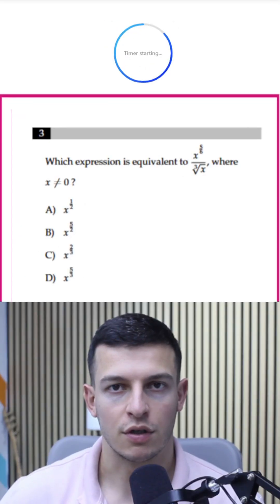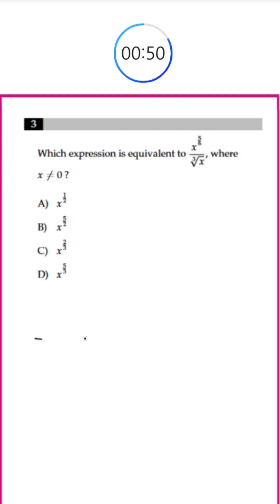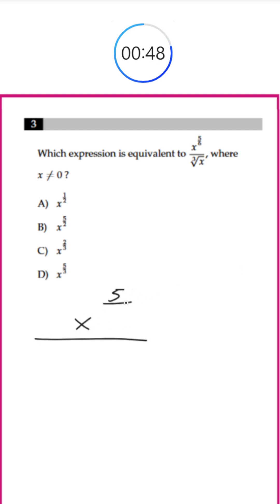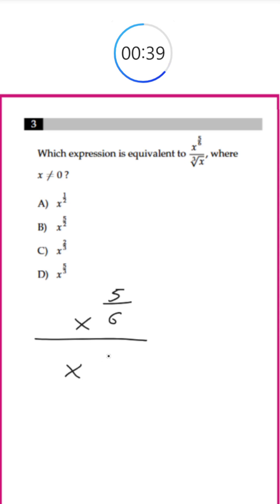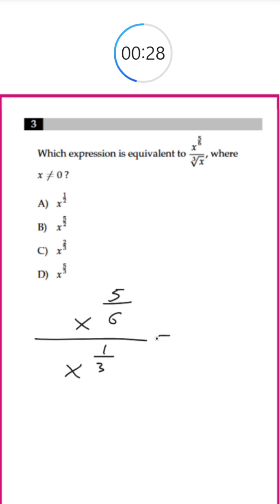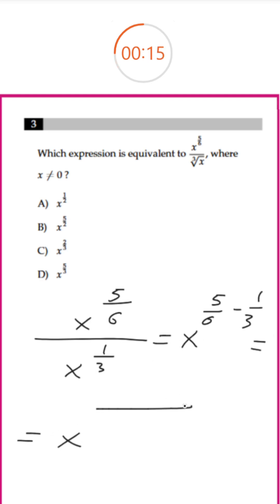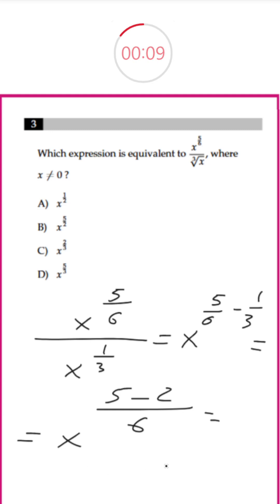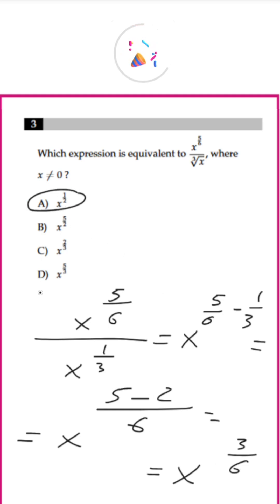1 minute SAT! So easy 😂 Check out the youtube channel for daily review!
1 minute SAT! So easy 😂 Check out the youtube channel for daily review!